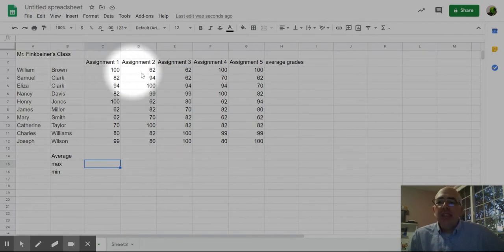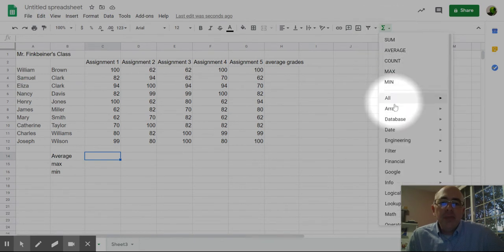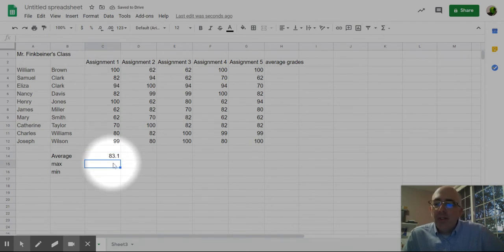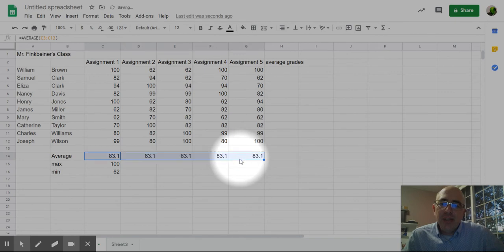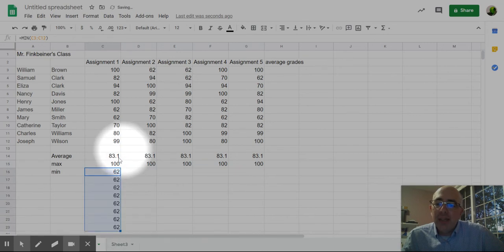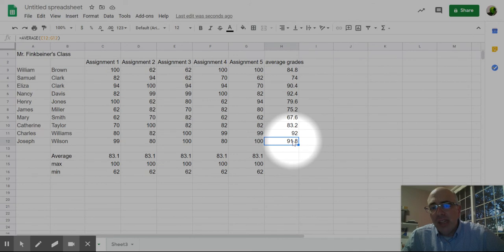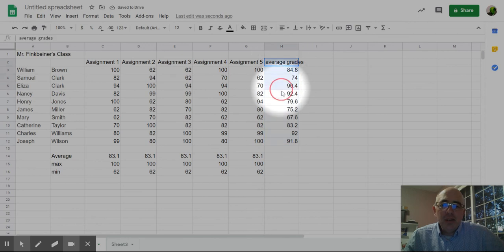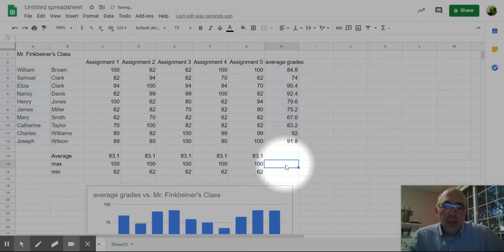Spreadsheet functions in 5 min